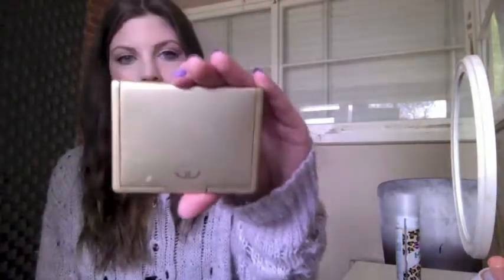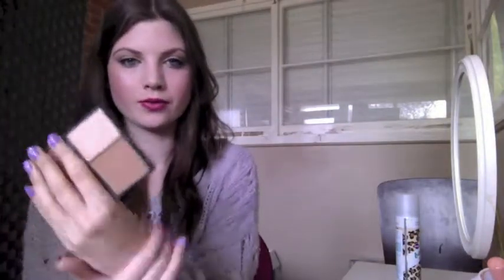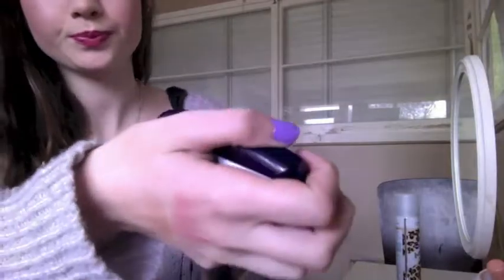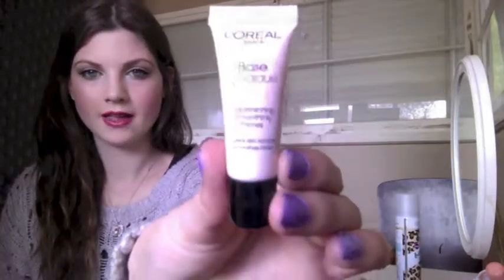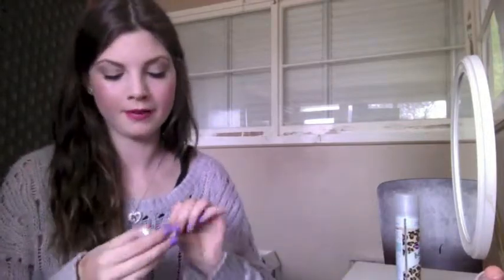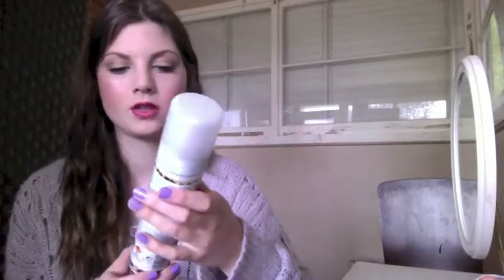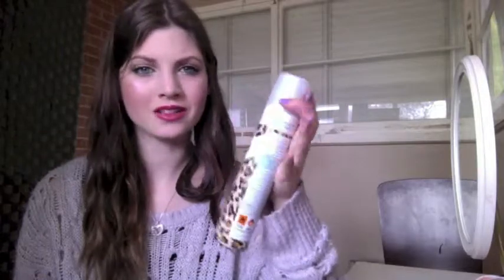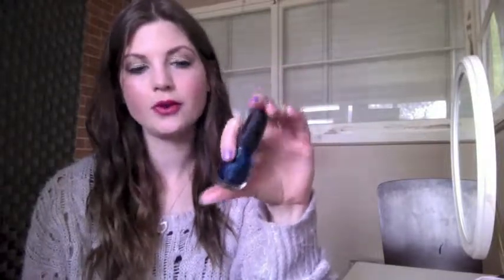August 2013 Fav's!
A small collection of products I used a lot in August.
Sorry about the background noises, my little girl was awake and I didn't realise she was being so noisy!